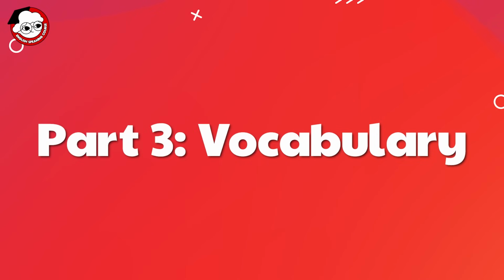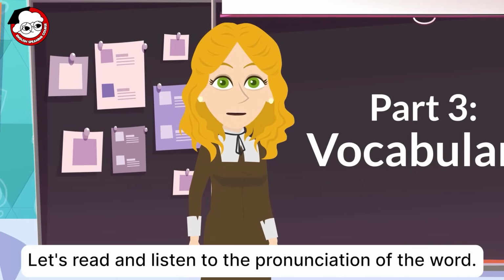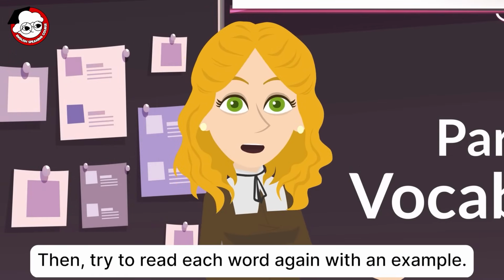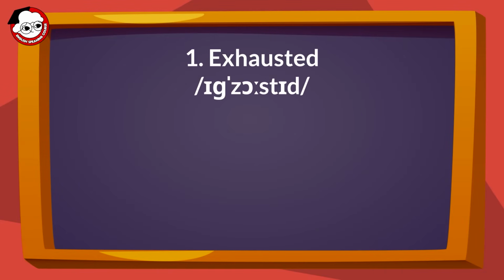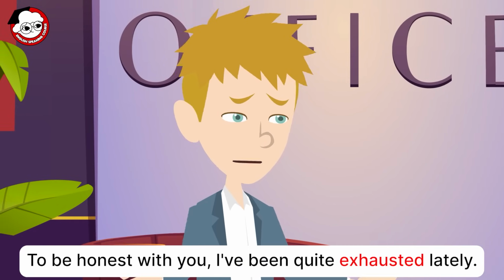Practice English Speaking Skills Efficiently | English Speaking Conversations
In this video, we will follow the conversation and practice English Speaking Exercises.The content is suitable for those at the A2-B1 levels.

⏱ Timestamps:
00:00 | Intro
00:03 | Introduction
00:31 | Part 1: Shadowing
03:21 | Part 2:  Duet
06:33 | Part 3: Vocabulary